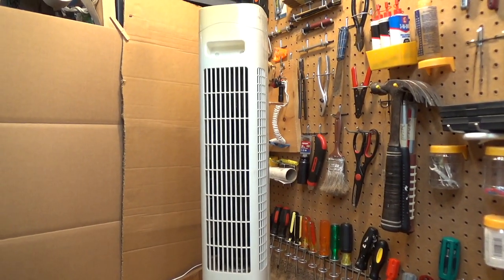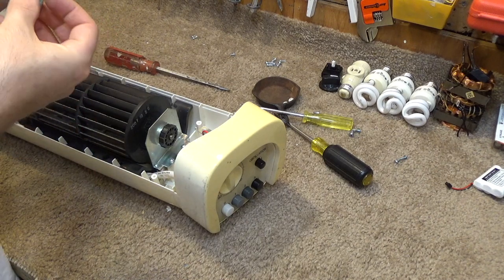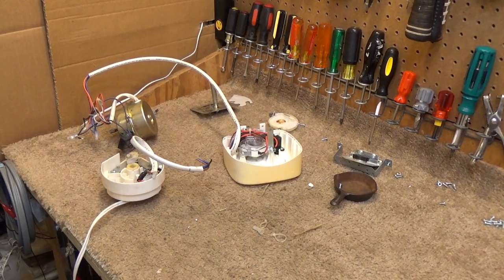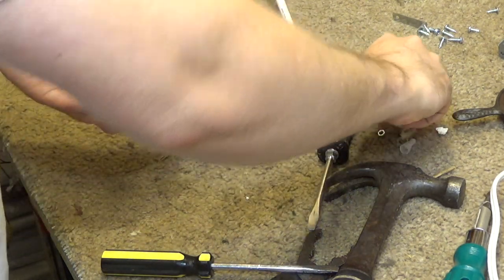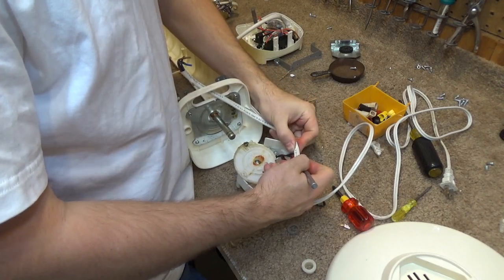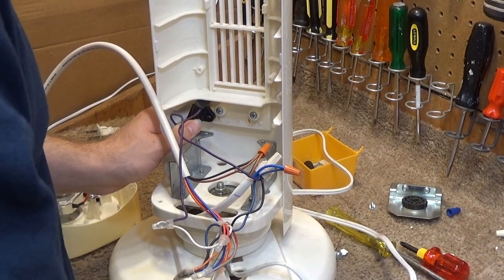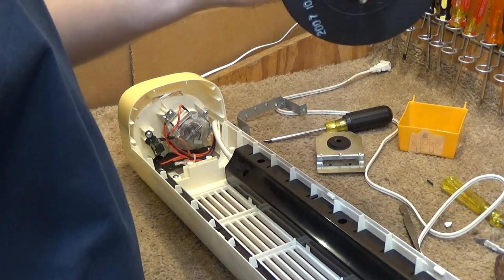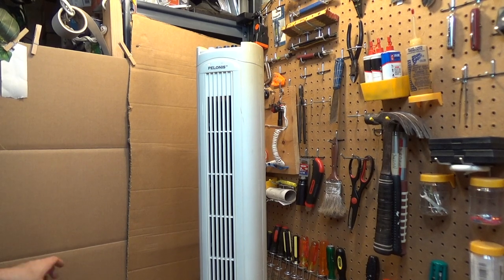Clean and Service Pelonis FS10-S6A Oscillating Tower Fan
The cleaning and servicing of a Pelonis branded, Midea manufactured, oscillating tower fan model FS10-S6A.